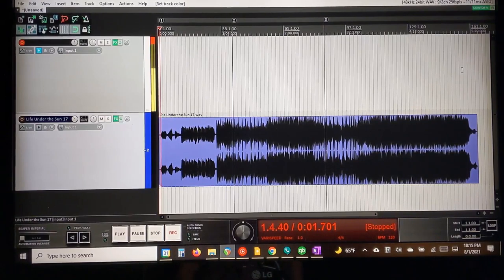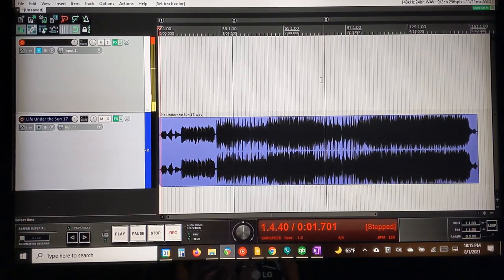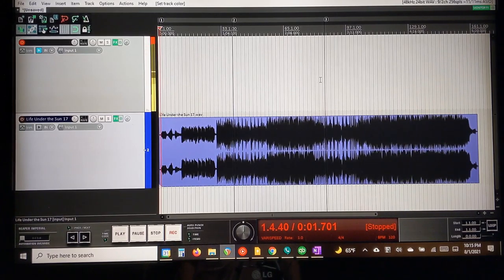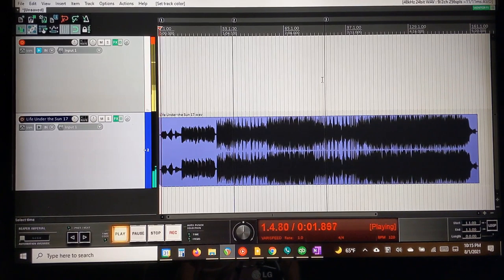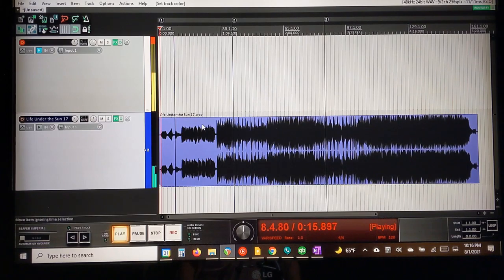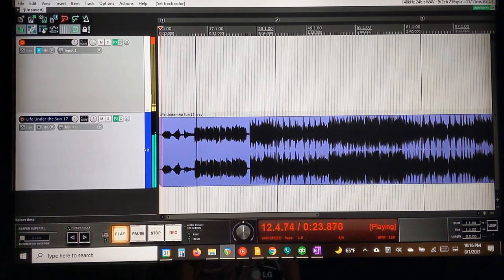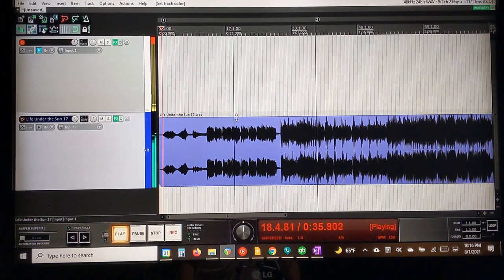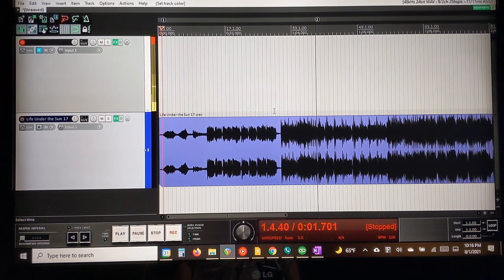Under the Hood series 2 - Ep 9 Water, Wind, & Birds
In this episode I show how we utilized field recordings of water, wind, and birds on our song "Life Under the Sun"

Life Under the Sun is from our 2020 album, Something More is Here